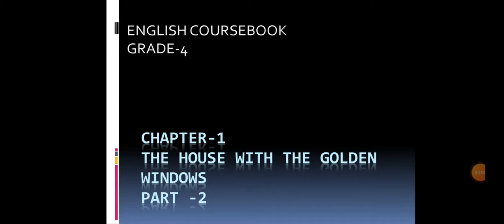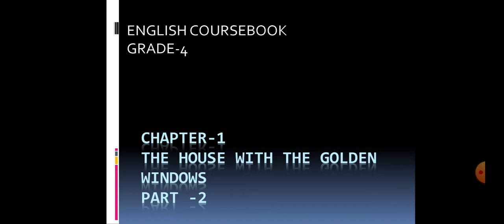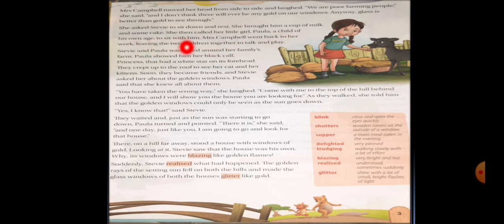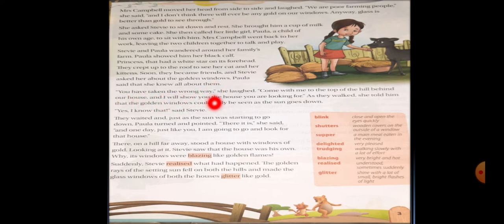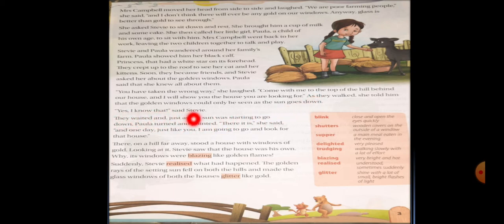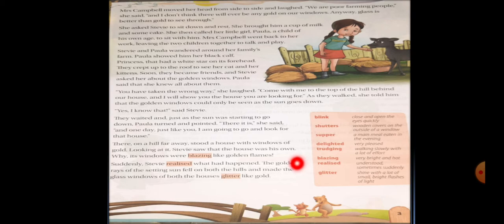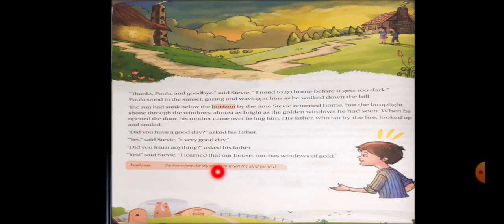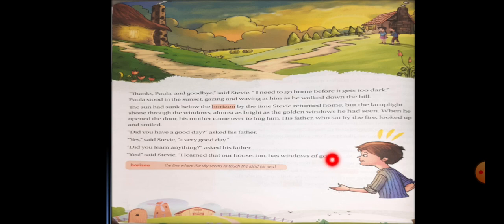The house with the golden windows, Part-2